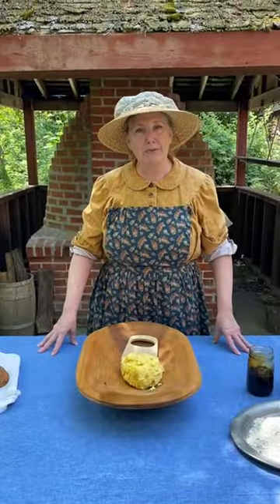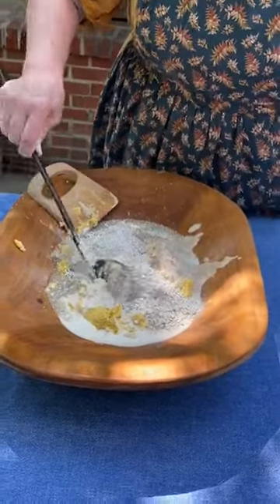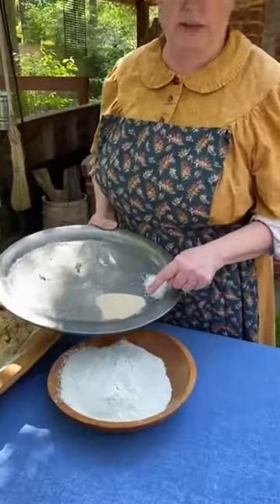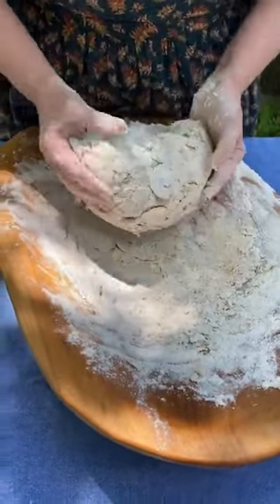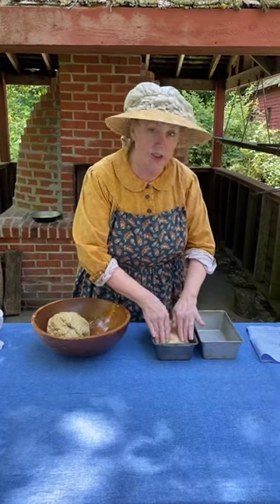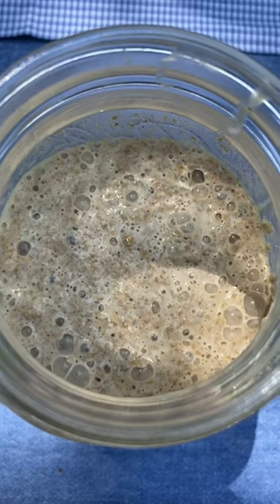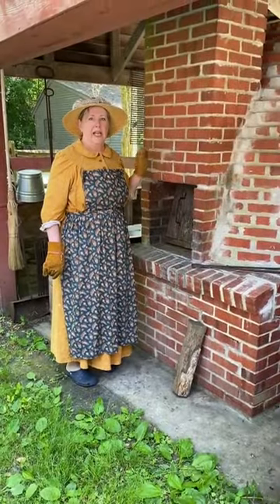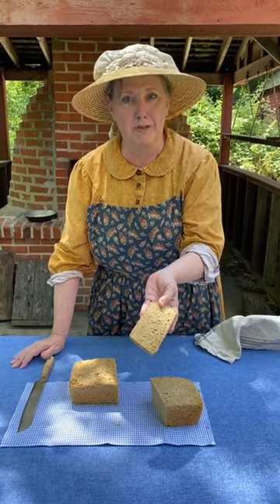Corn Rye Wheat Bread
Clare is back at the Beehive Oven, this time to bake Corn Wheat Rye Bread.

Corn Rye Wheat Bread Recipe
Mix together: 1 1/2 cornmeal
2 cups hot water
The mixture should be the consistency of mashed potatoes.
Adjust the amount of water if necessary.
Let rest till cool.
To the cool mixture add:
1 1/2 cups of rye flour or pumpernickel meal.
1 3/4 cup water
2 cups of starter rye
2 tablespoons of molasses or barley malt syrup
Let the mixture rest for 20 minutes
Add: 4 2/3 cup of bread flour
2 teaspoons instant yeast
2 teaspoons salt
Mix well until the dough comes together.
It is tender like a biscuit dough.
Place the dough into an oiled bowl.
Turn over so the top of the dough has some oil on it.
Let the dough rise till double in bulk. Gently pull and fold. Divide the dough for the bread pans. Let rise till dough pan is full or double in bulk.
Spray water into the oven to create steam.
Put pans into oven.
After 20 minutes, turn the oven temperature down to 400 degrees.
Check to see if done.
The loaves should be browned and have pulled away from the sides of the pans.
First cooling set bread pans on their sides.
Let rest 5-7 minutes. Slide out of pans and let bread continue to cool on rack.